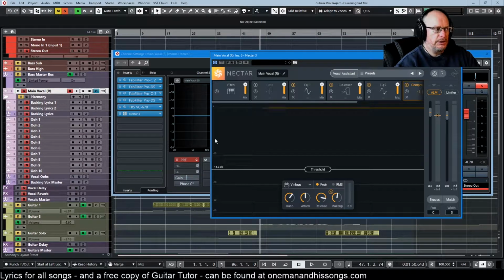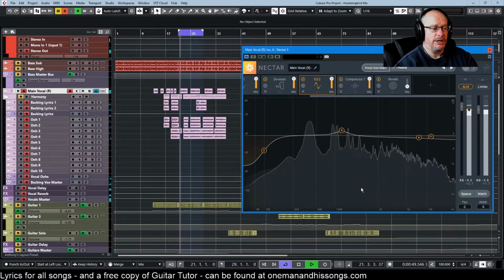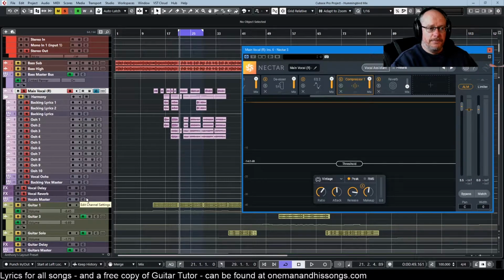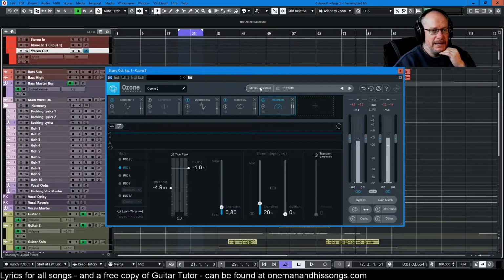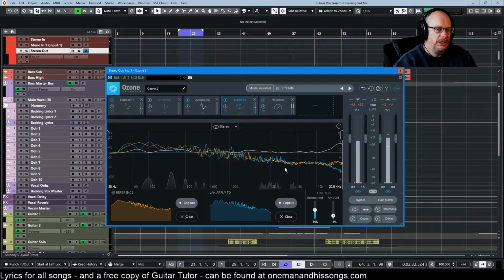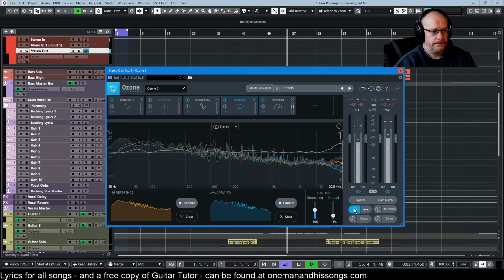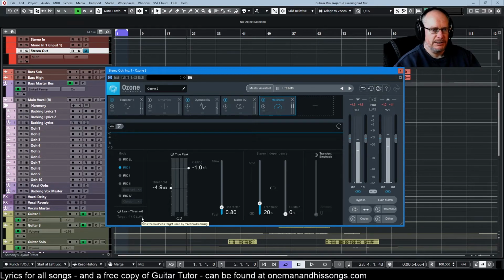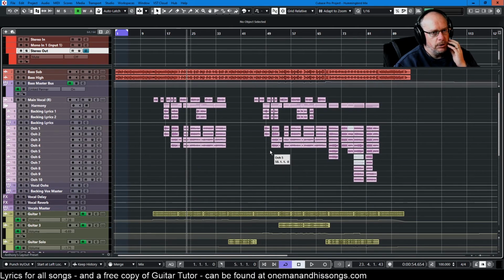Hummingbird Ep.05 - The Mastering Process - Introducing iZotope's Ozone and Nectar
And this is it! The end of the story: my first song mastered, complete, finished.

In this episode I discuss my recent acquisition of the iZotope suite of mastering tools, and my use of Ozone and Nectar in the song. They're pretty fantastic.

I also talk about how important I've discovered Reference Tracks to be - something I need to do a lot more research on, but you've got to start somewhere :)